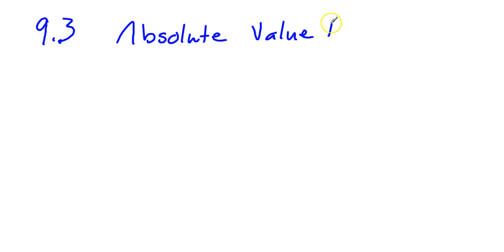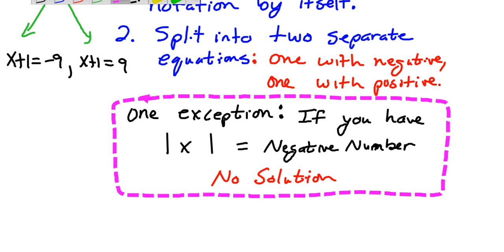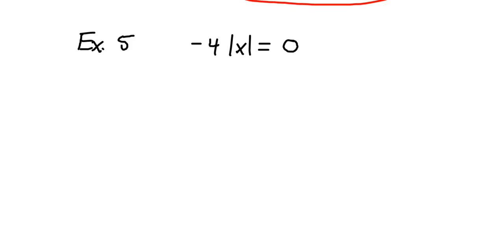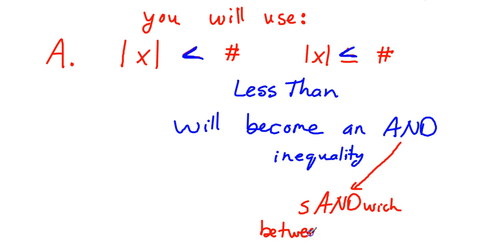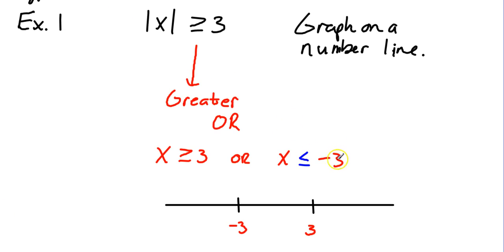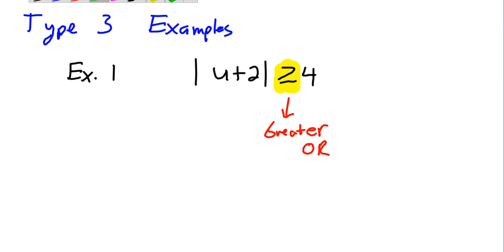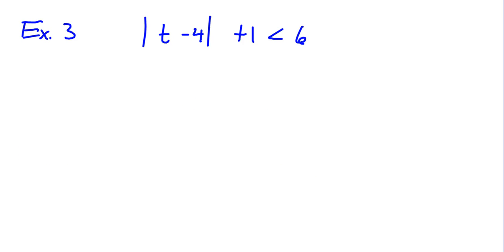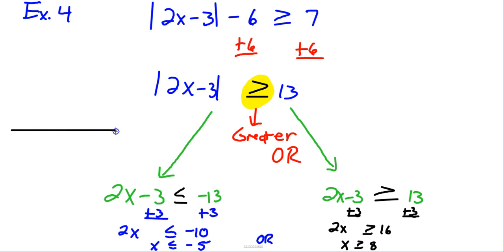9.3 Absolute Value Equations and 9.4 Inequalities